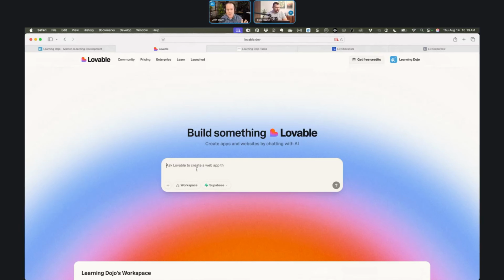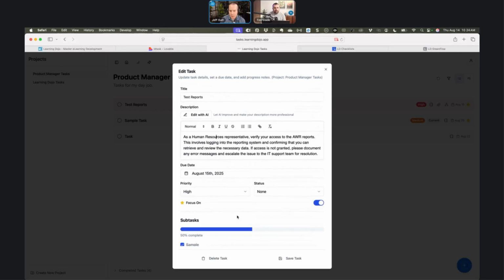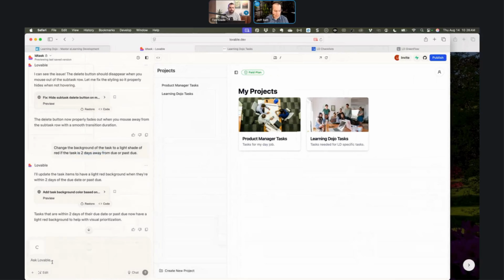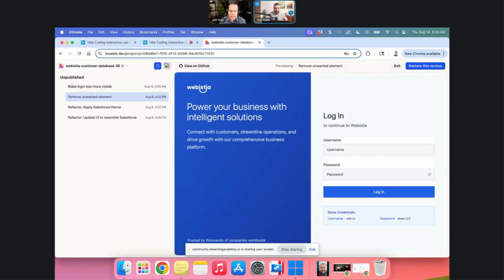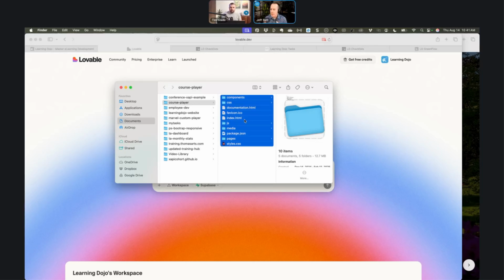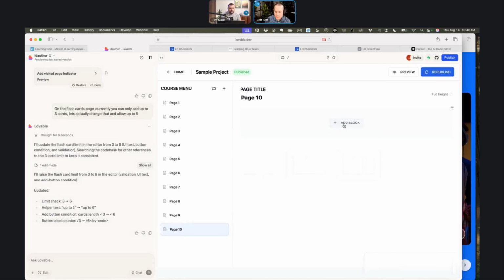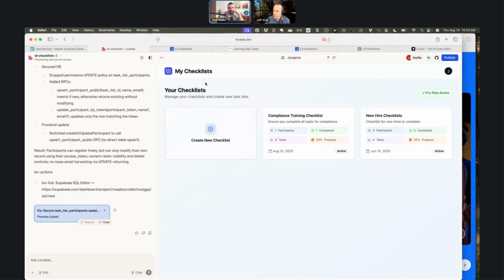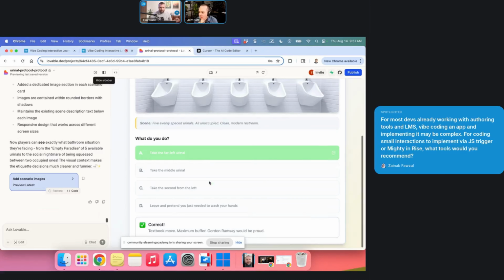“Vibe Coding” Might Be the Future of eLearning Development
What happens when you stop relying solely on authoring tools—and start designing learning like a digital product?

In this conversation, Tim Slade sits down with eLearning developer Jeff Batt from @LearningDojo to talk about the evolution of learning development—from slide-based courses to modern, interactive experiences that feel like the web tools learners use every day.

With decades of real-world experience building custom learning solutions for enterprise clients, Jeff brings a practitioner’s perspective to the conversation—sharing how tools like Lovable and others are empowering learning professionals to “vibe code” experiences that are intuitive, responsive, and highly engaging.

We cover:

✅ What “vibe coding” really means (and why it matters)
✅ How to design learning like a user experience, not a PowerPoint deck
✅ The rise of vibe coding tools like Lovable
✅ The mindset shift from course creator to learning product designer
✅ Why coding isn’t just for developers—and how anyone can start

Whether you’re just getting started in instructional design or looking to push your eLearning development skills further, this conversation will inspire you to reimagine what interactive learning can really look and feel like.

Timestamps
00:00 Introduction
01:08 Diving into Vibe Coding and Tools
02:43 Jeff's Background and Experience
04:52 The Role of Development in eLearning
08:42 Exploring AI and Vibe Coding
15:19 Hands-On with Vibe Coding
31:37 Editing Features and Collaboration
32:22 Reverting to Old Versions
32:48 Future of Custom App Development
33:30 Creating Custom Checklists
35:36 Tracking and Analytics Without LMS
38:00 Hosting and Publishing Custom Apps
46:13 AI and Future of Authoring Tools
49:48 Q&A & Closing

When you're ready, here are three ways I can help you:
1️⃣ Snag a Copy of My Book